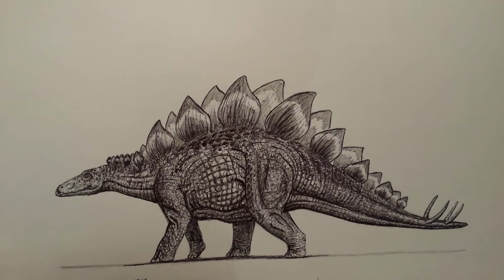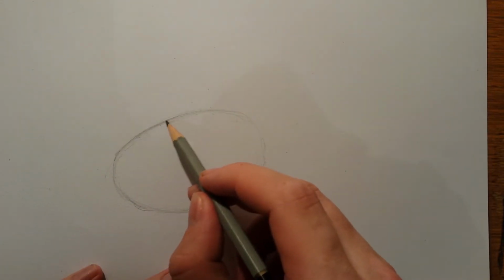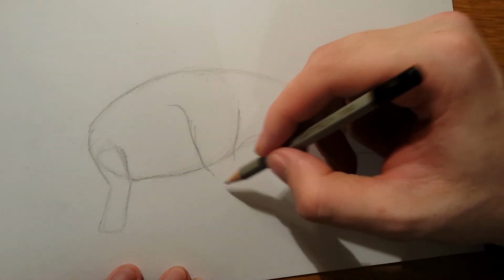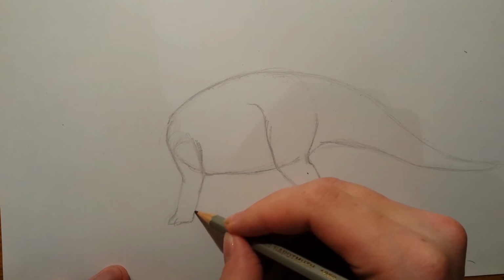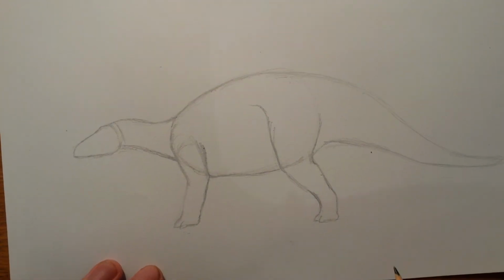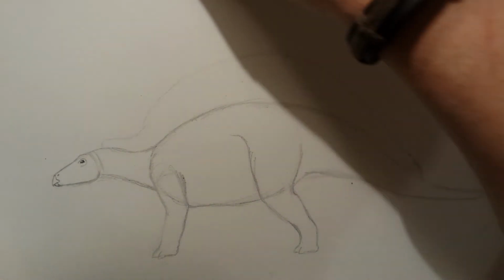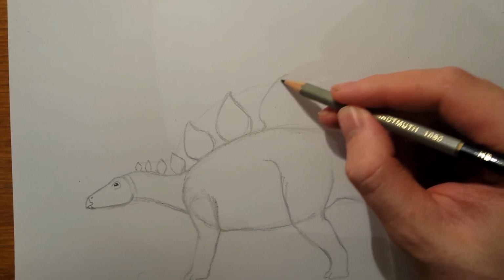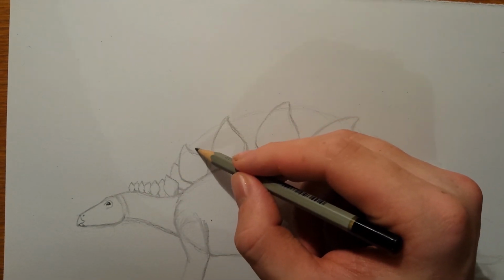How to draw the stegosaurus part 1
How to draw the jurassic park the lost world stegosaurus